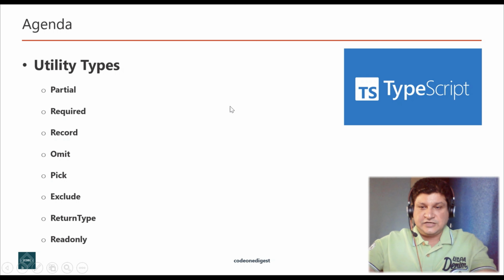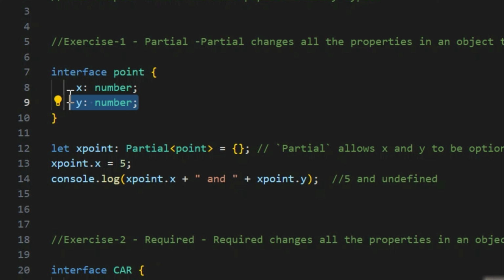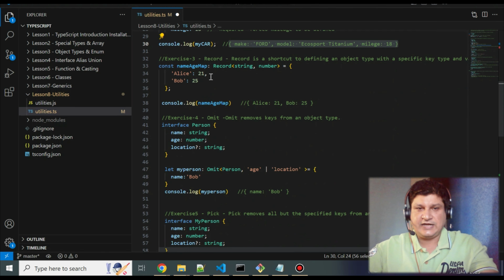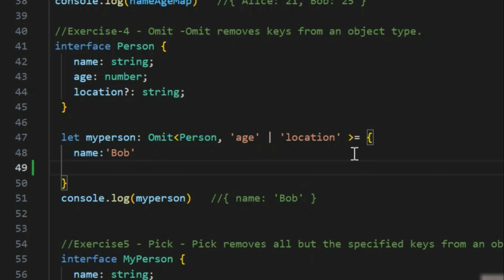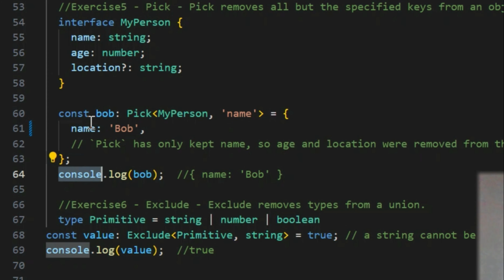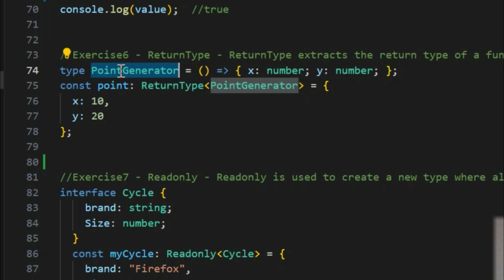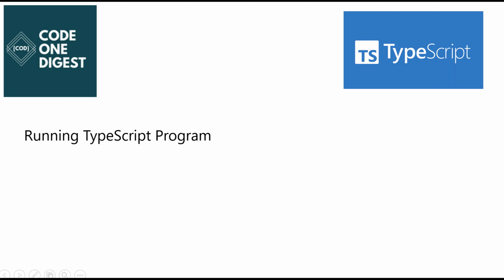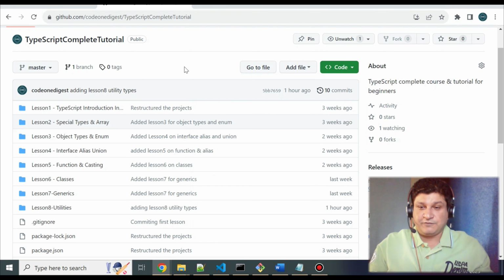TypeScript Utility Types Tutorial with Examples for JavaScript Developers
In This tutorial we will learn about various Utilities in TypeScript. How to learn the usage various utilities with example in the code. We will write sample code for these utilities & see the results.

TypeScript comes with a large number of types that can help with some common type manipulation, usually referred to as utility types. This chapter covers the most popular utility types.

** CHAPTER **
0:00 Welcome to Tutorial
0:40 Previous Video Recap & Playlist
1:56 Agenda of Tutorial
2:24 Project Setup
3:39 Partial utility
5:17 Required utility
6:52 Record utility
8:21 Omit utility
10:19 Pick utility
12:10 Exclude utility
14:06 ReturnType utility
15:12 Readonly utility
17:12 Running the code
16:58 Running the code
18:40 GIT Repository